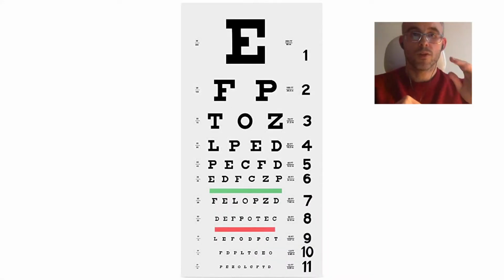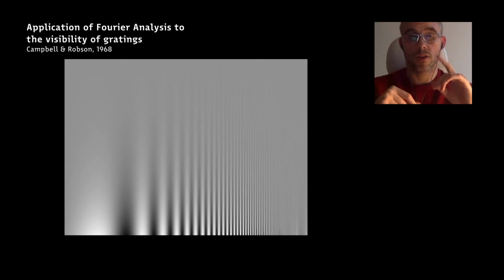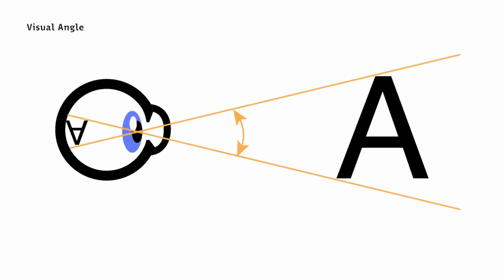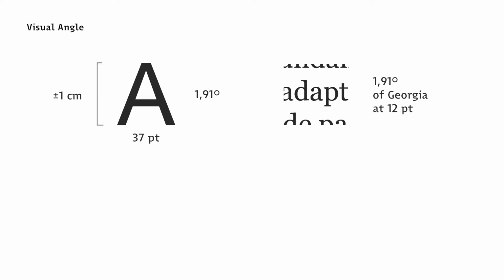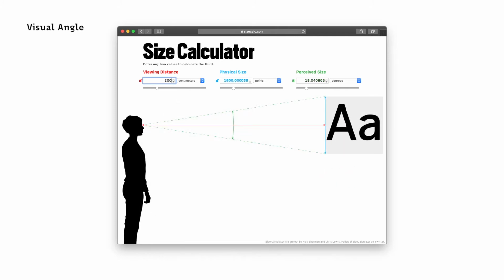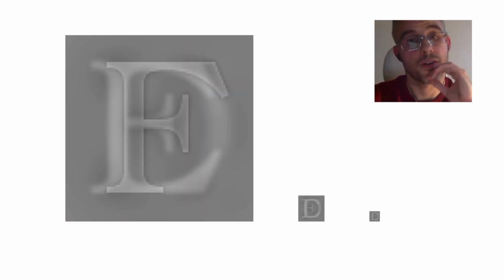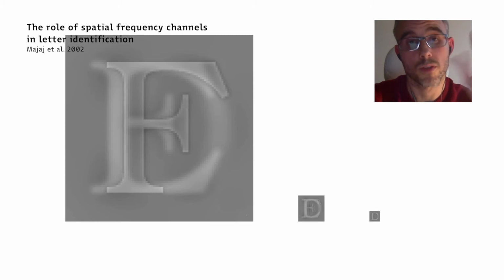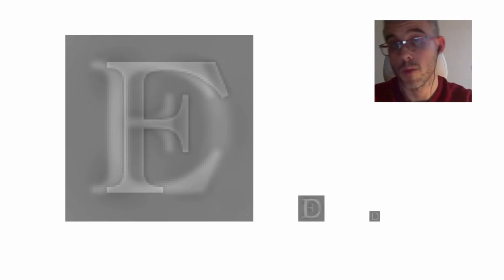Legibility in Black and White | Octavio Pardo Virto | ATypI 2020 All Over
In this presentation, Octavio Pardo-Virto will review multiple traditional theories on letter perception by complimenting them with the most relevant findings in the field of psychophysics and our visual system. These findings are very well known to the legibility research community but less common in type design literature. Pardo-Virto will explain the blurry mechanisms of perception in visual channels; from a physiological aspect to how we identify and read letters. This will provide a better understanding of the value in different design strategies focused on enhancing the legibility of typefaces. This presentation will walk through a new framework to approach legibility research studies that’s not based on letterforms, but in our visual frequency perception, using variable fonts and bayesian experimental methods.